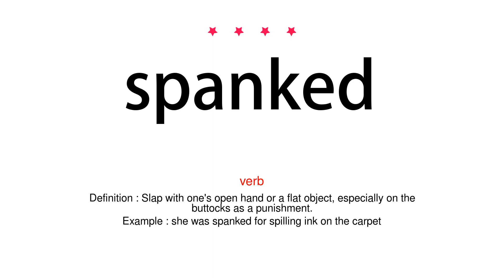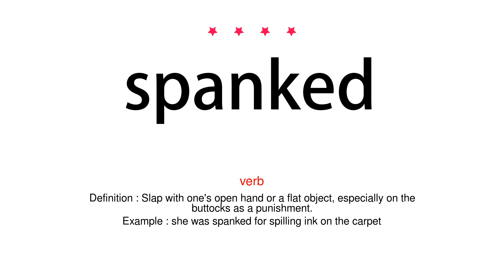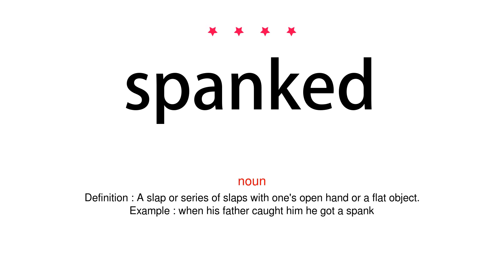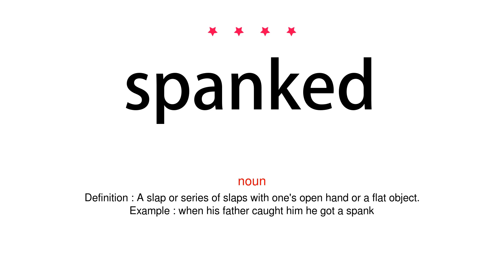How to pronounce spanked - Vocab Today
The pronunciation of the word spanked in Amercian accent is demonstrated in this video. If the word is from another language, such as brand name, it will be pronounced in its original language. Based on the word frequency, this is of 4 stars difficulty.

The word spanked has the following meanings:
1. (verb)
Definition : Slap with one's open hand or a flat object, especially on the buttocks as a punishment.
Example : she was spanked for spilling ink on the carpet
2. (noun)
Definition : A slap or series of slaps with one's open hand or a flat object.
Example : when his father caught him he got a spank